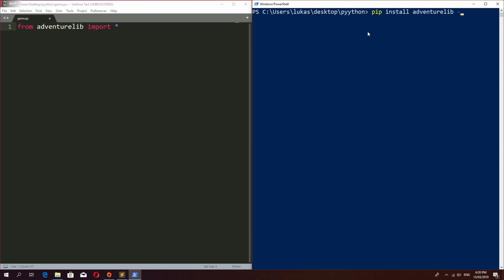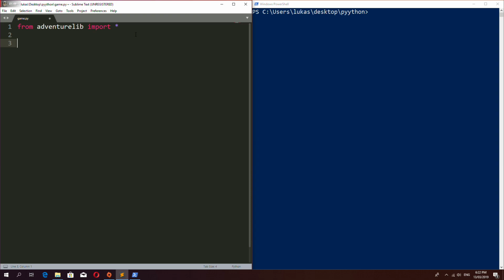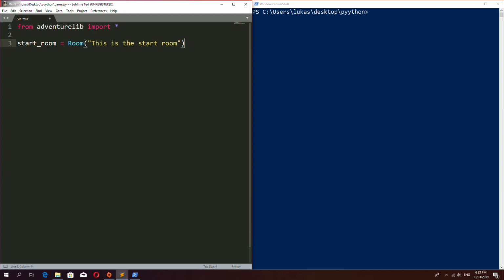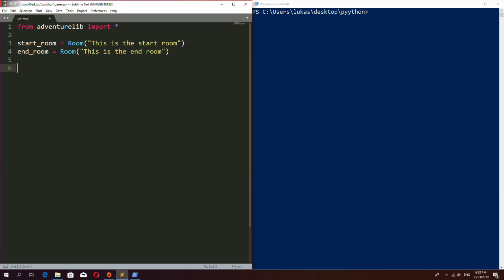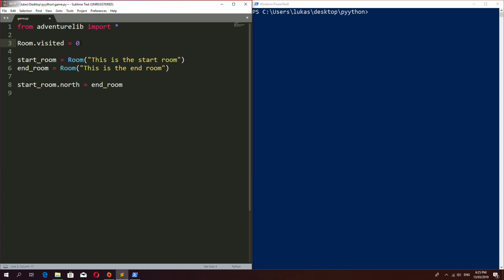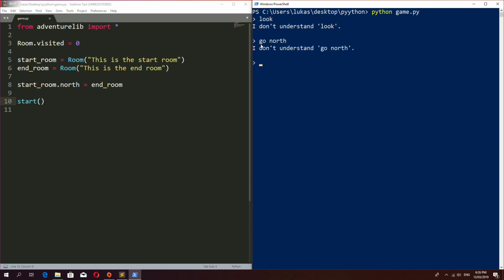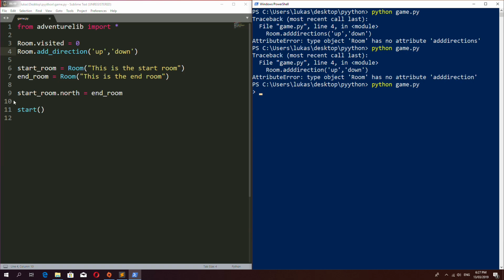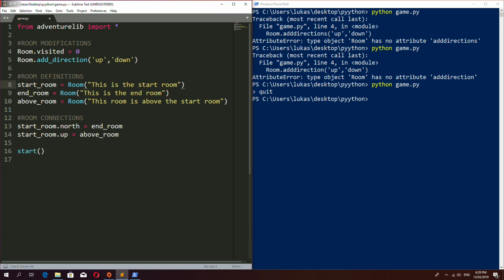1 Adventure Lib Rooms